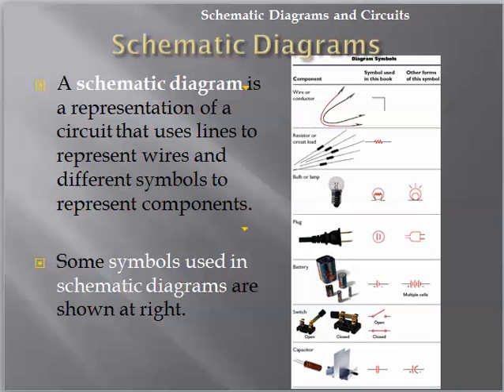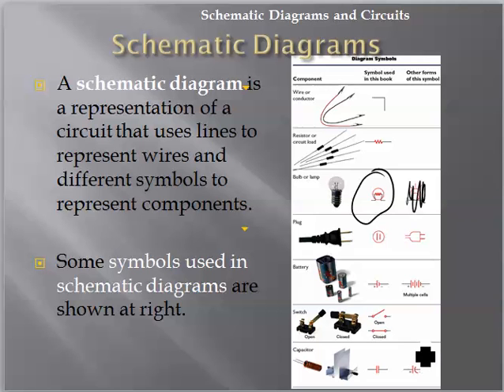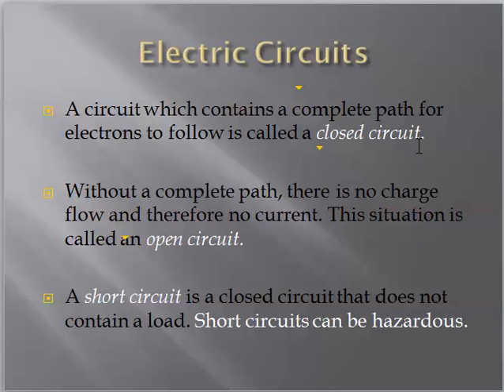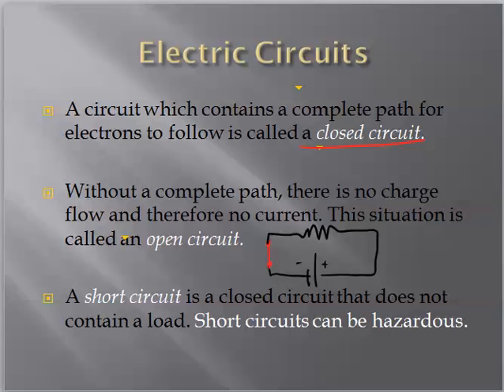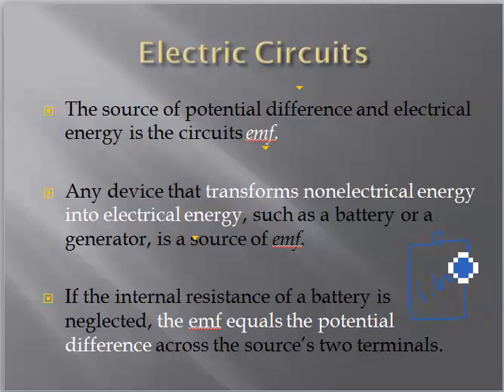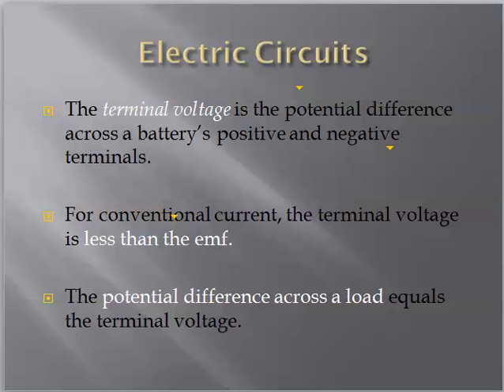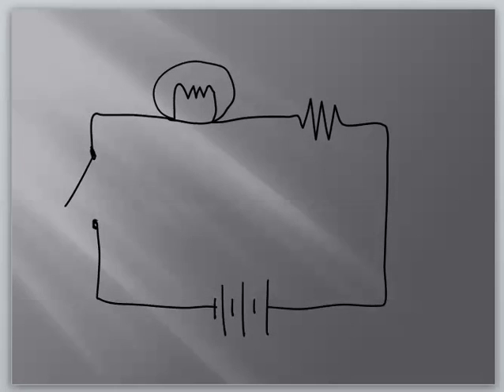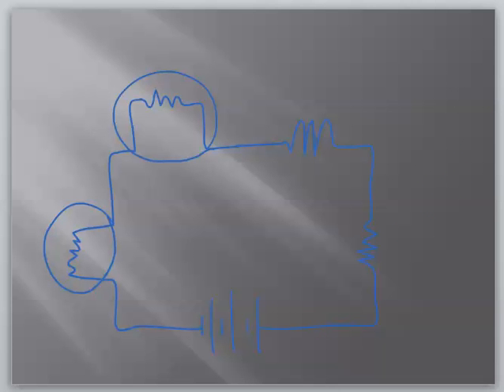Day 9 Notes Schematics